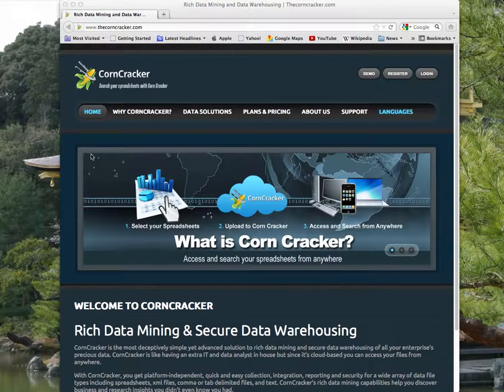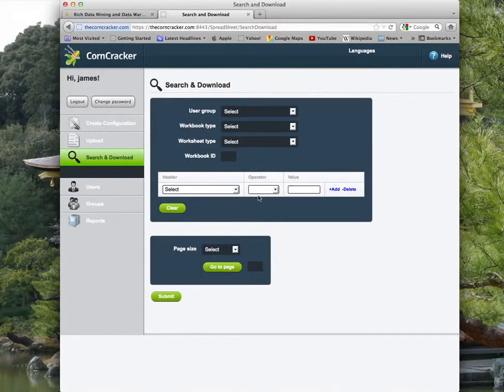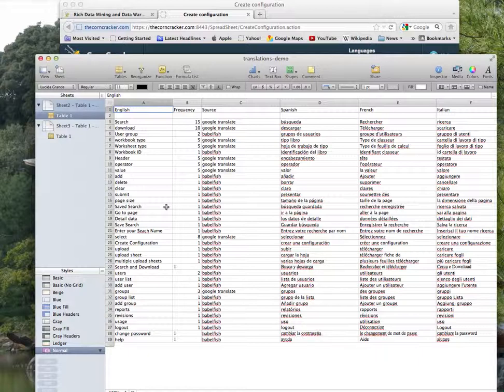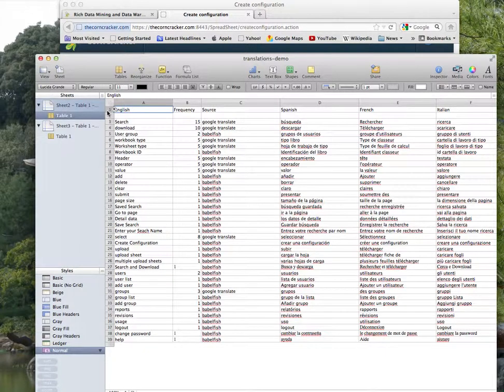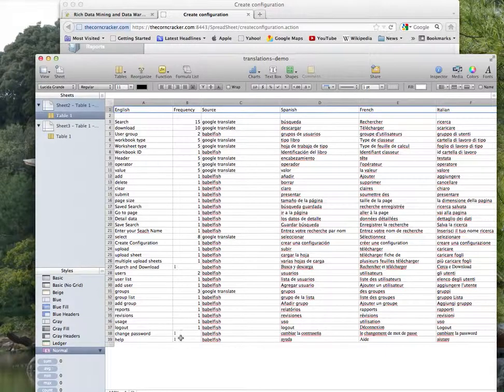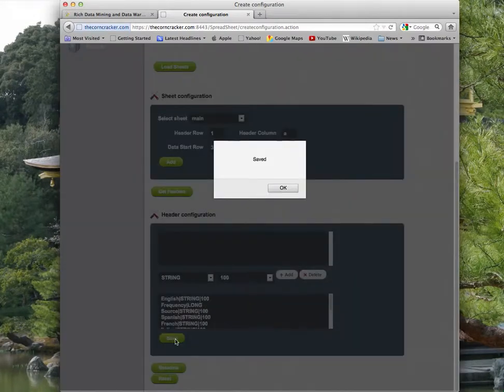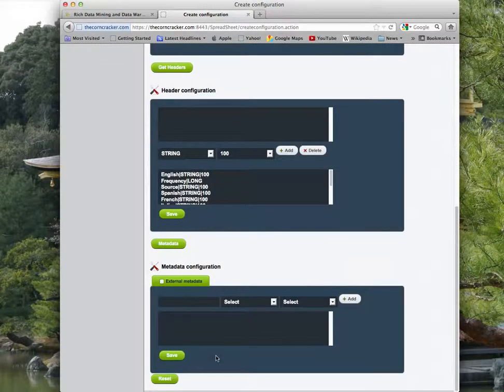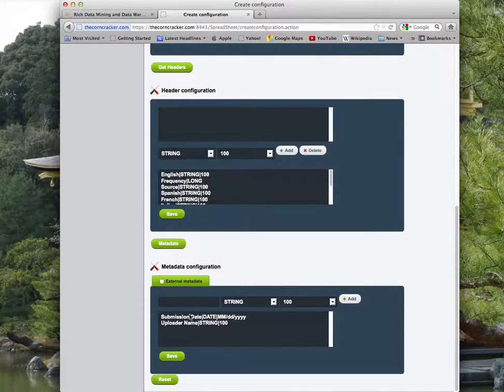Create-configuration-in-CornCracker-Demo.mov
How to use CornCracker - Data Mining, Data Warehousing, and Searching Multiple Spreadsheets and tabular data. This video demonstrates how to use create a configuration in the CornCracker web application.